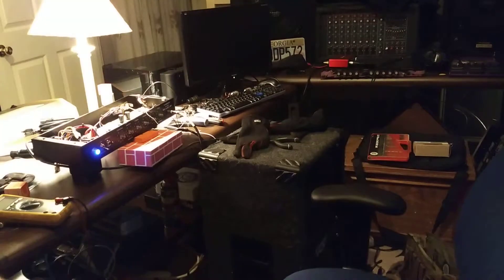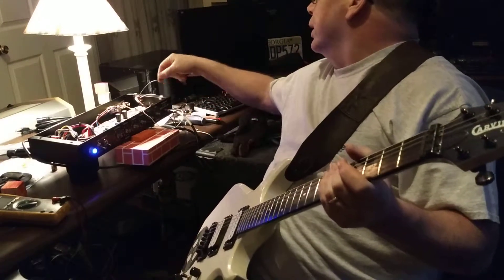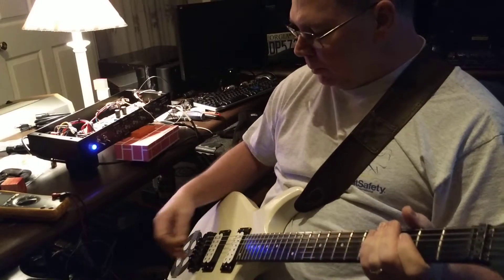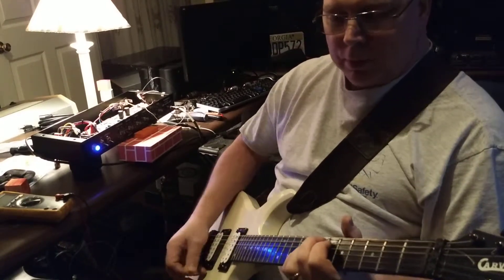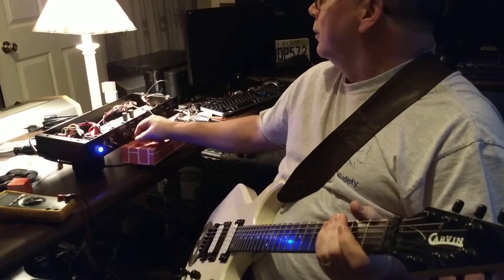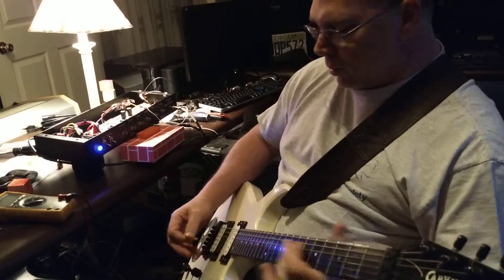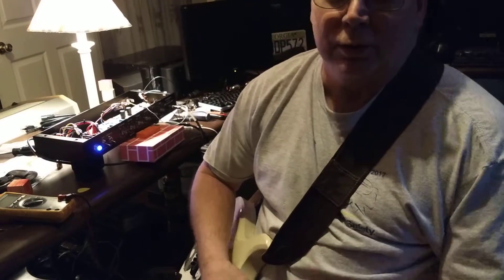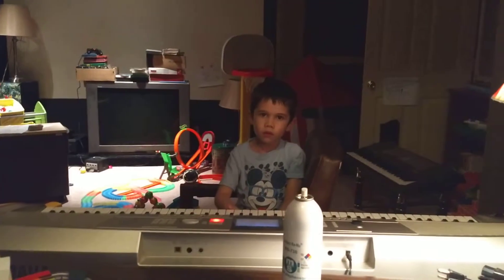Jet City JCA20H Full Nelson True Plexi mod, normal channel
Jet City JCA20H Full Nelson True Plexi mod. Prototype test, normal channel.